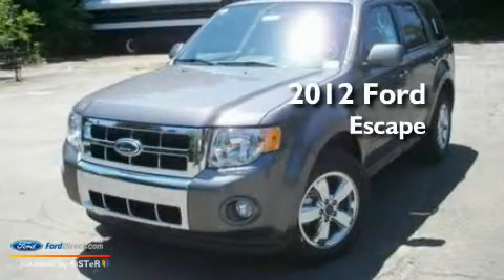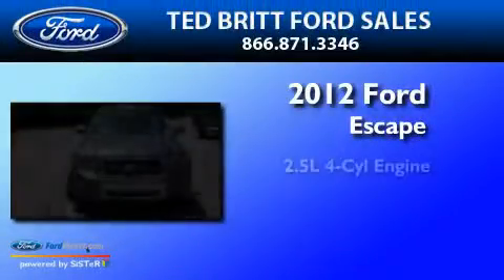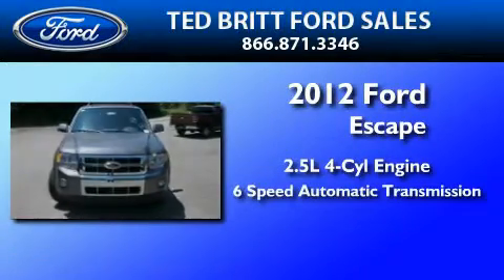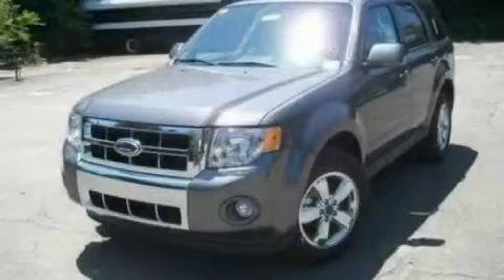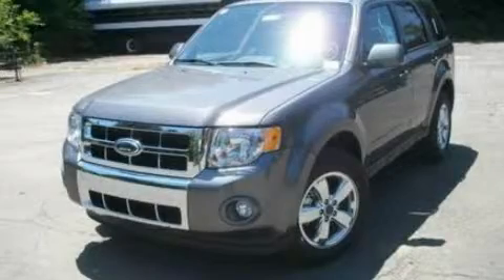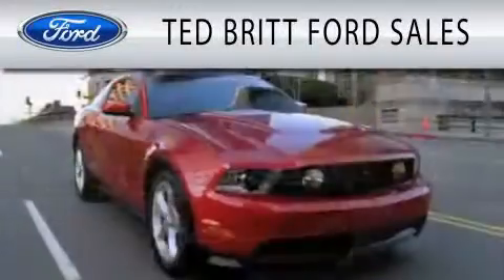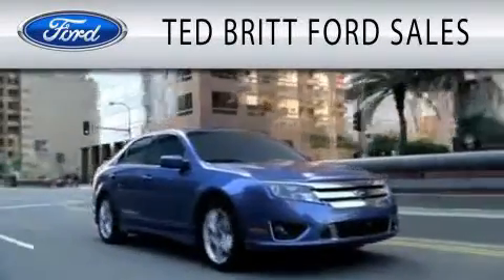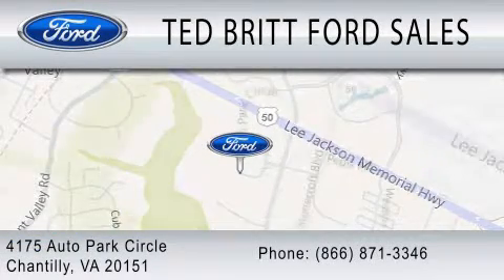2012 FORD ESCAPE VA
Year : 2012
 Make : FORD
 Model : ESCAPE
 Engine : 2.5L I4
 Trans . : AUTO 6SPD
 Exterior : STERLING GRAY

 Interior : CHARCOAL BLACK
 Stock : 20000

 4175 Auto Park Circle
  , VA 20151